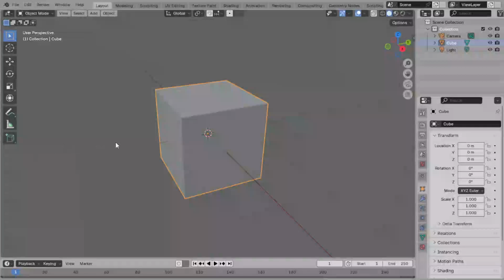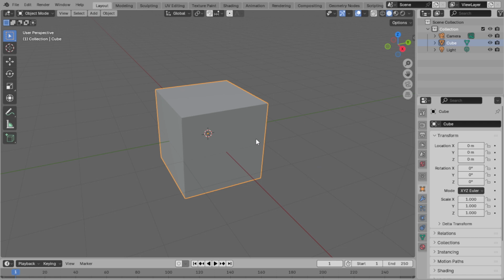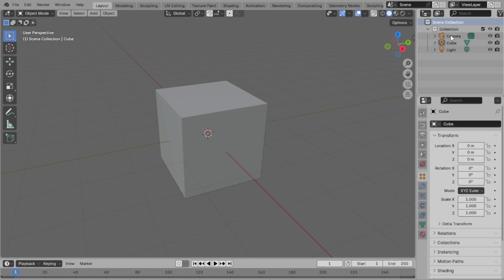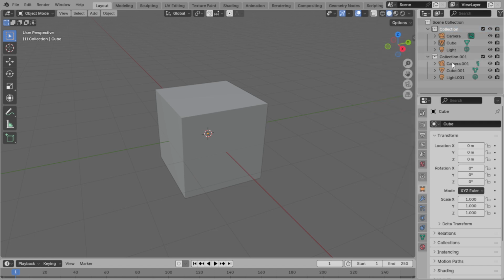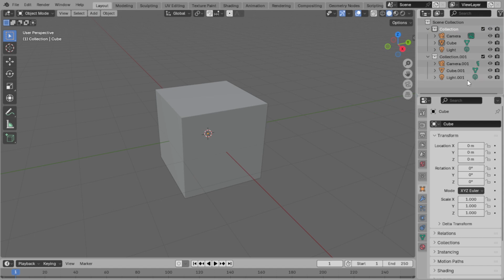How to Group Objects in Blender Collections [2025 Guide]